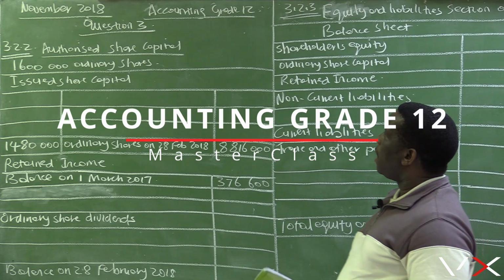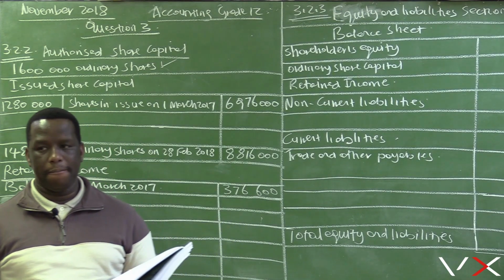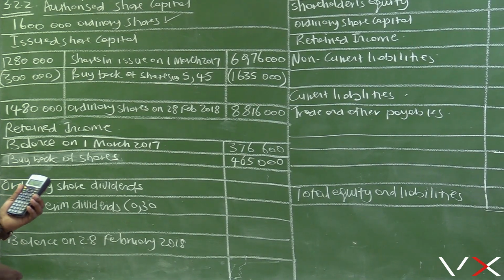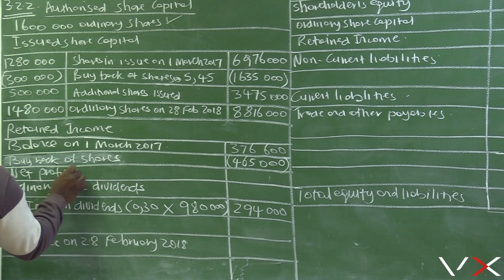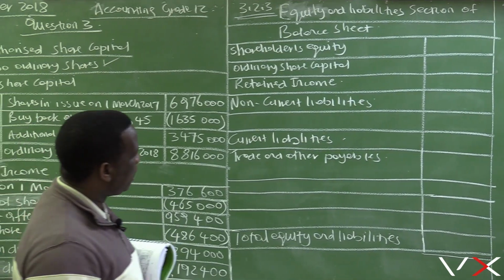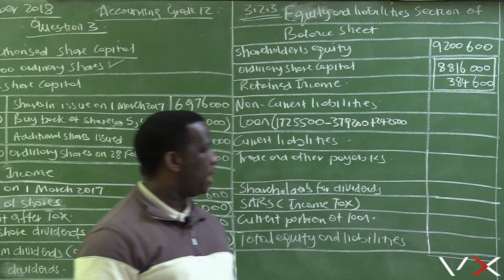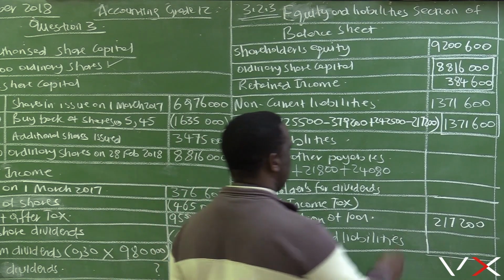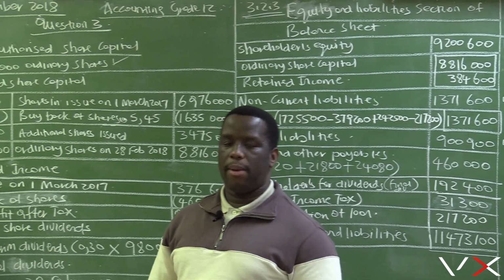Accounting – November 2018 | Revision – VirtualX MasterClass Series 3 | Episode 3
Master Balance Sheets: Dive into "Accounting – November 2018 | Revision – VirtualX MasterClass Series 3 | Episode 3," as we explore the complexities of balance sheets, share capital, dividends, and retained income. This episode focuses on dissecting question 3.2.2 from the November 2018 Grade 12 accounting exam, providing clear, detailed explanations suitable for learners at this level.

🌟 Series Highlights:
• Balance Sheet Statements: Unravel the components and significance of balance sheets in corporate finance.
• Share Capital Dynamics: Understand how shares are issued, repurchased, and their impact on financial statements.
• Dividends and Retained Income: Learn how dividends affect shareholders' equity and the calculation of retained income.

Don't miss this opportunity to enhance your accounting skills and gain a competitive edge in understanding balance sheets and financial statements. Watch "Accounting – November 2018 | Revision – VirtualX MasterClass Series 3 | Episode 3" and become proficient in financial analysis!